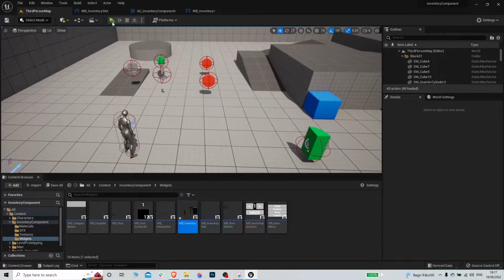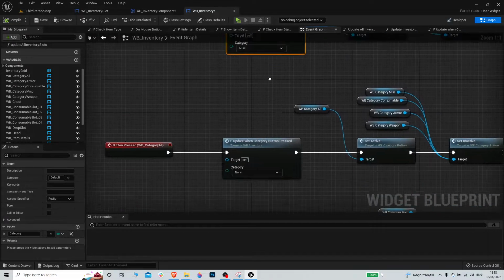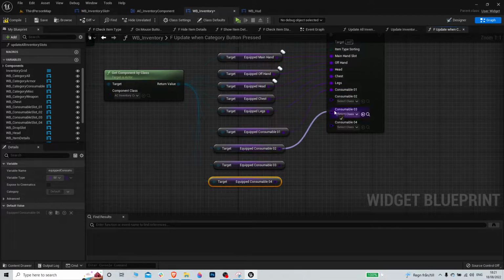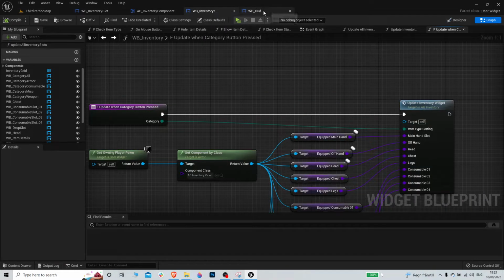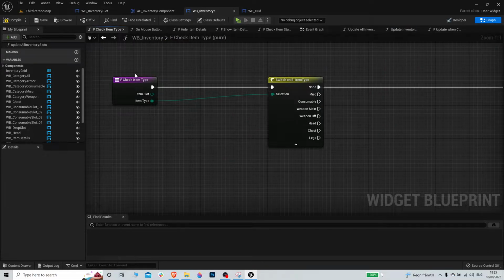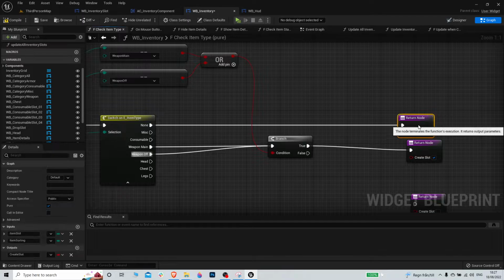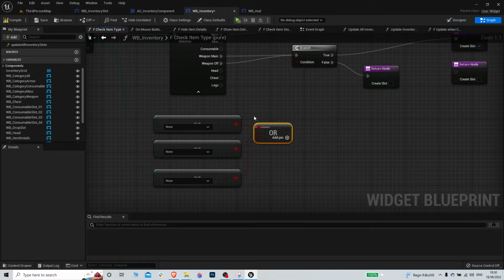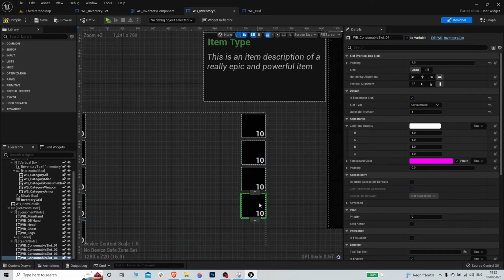UE5 - Multiplayer Inventory Component #39- Category Button Fix